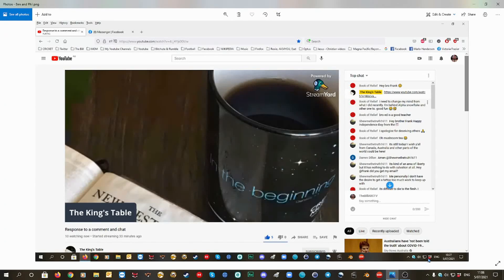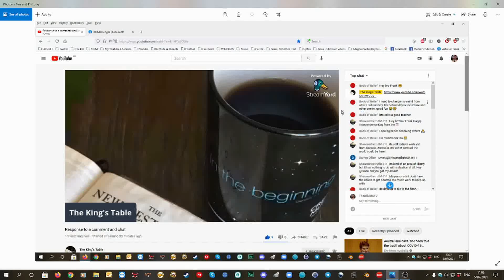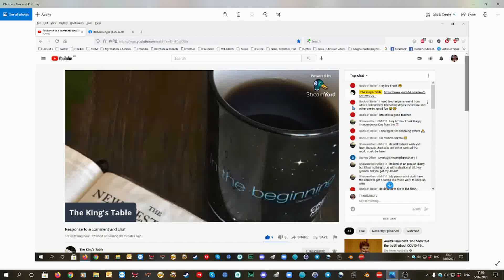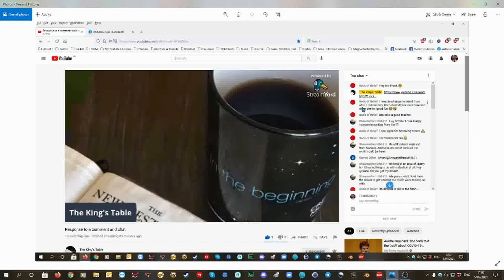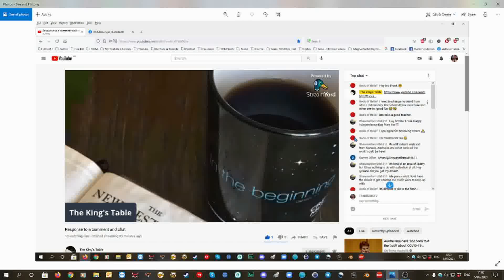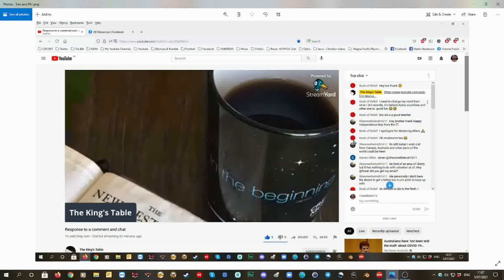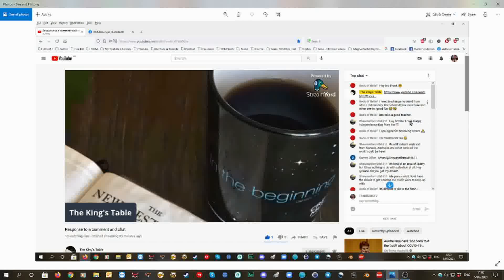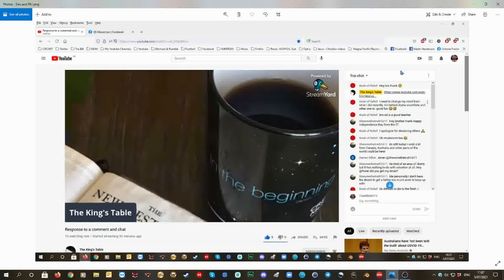I don't support anyone who impersonates anyone the person who impersonated Phil needs to repent